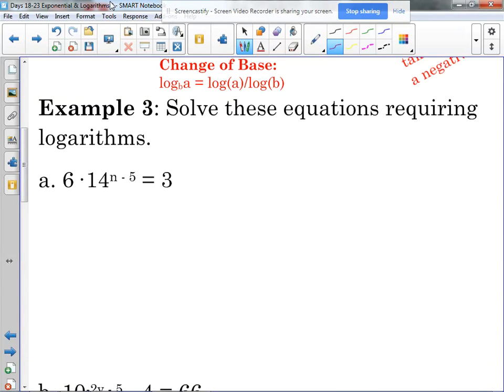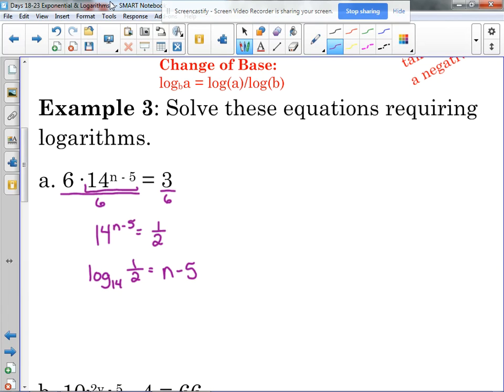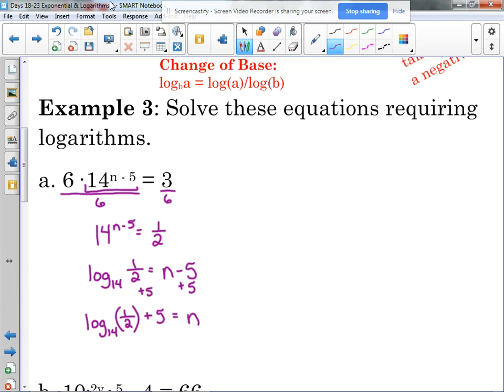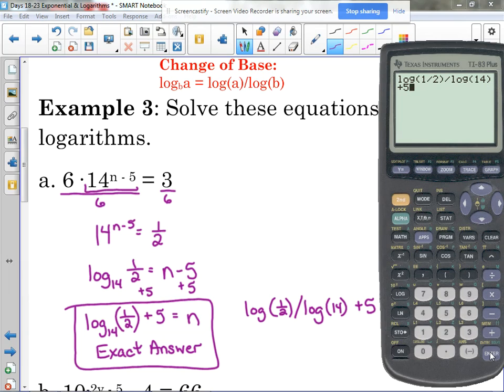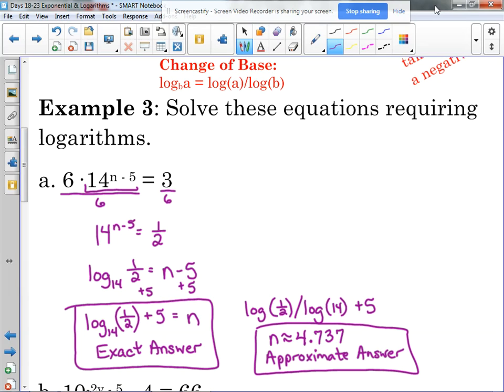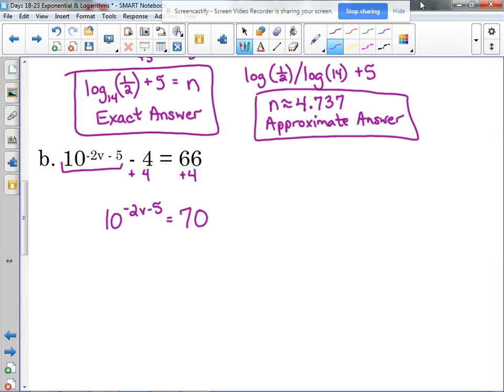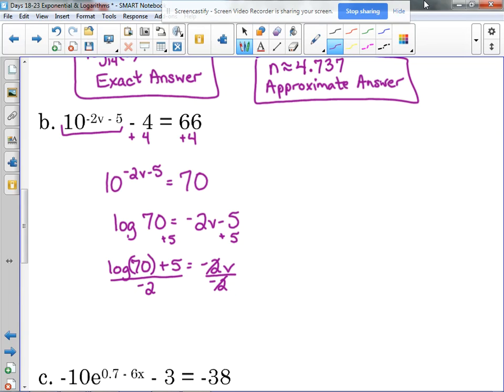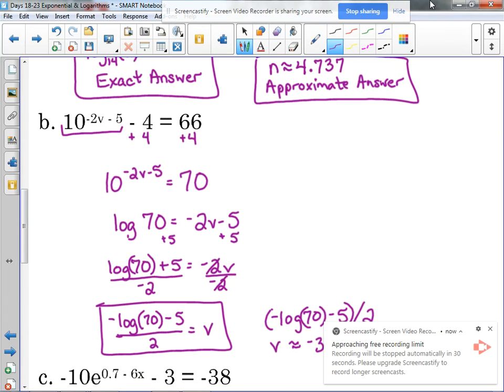Solving Exponential Equations Requiring Logarithms ~ Pre-Calculus